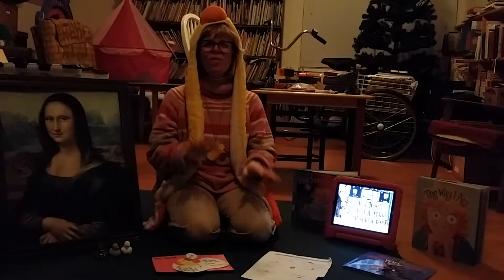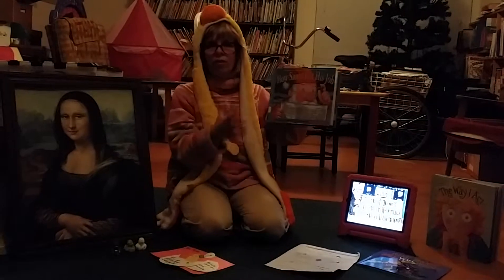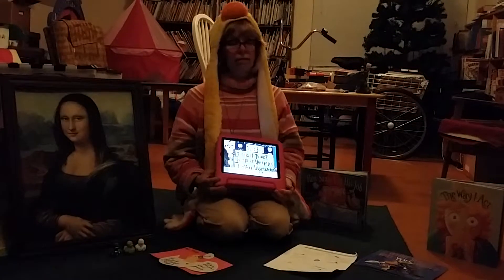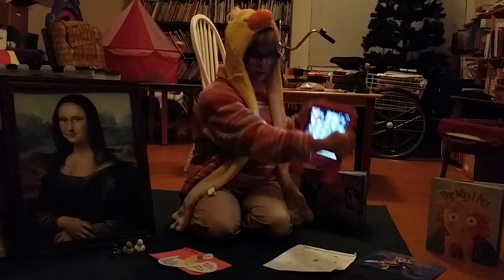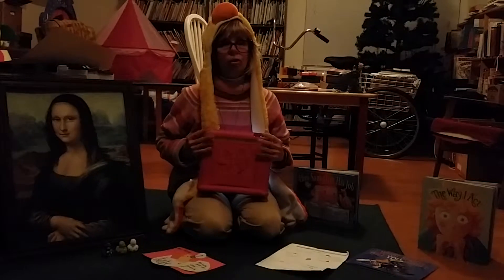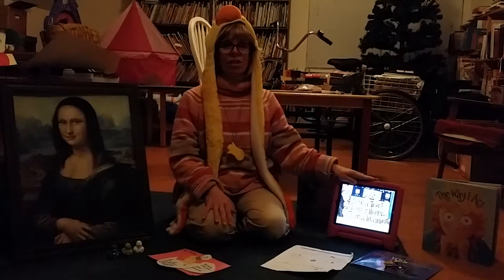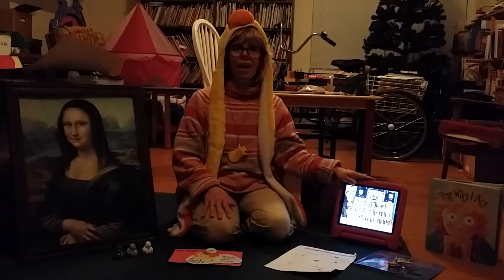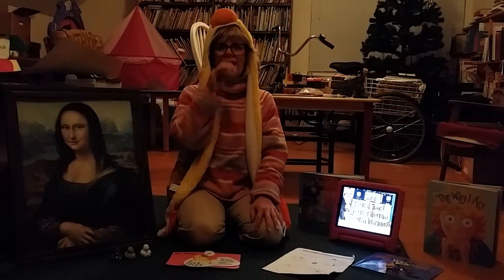Lucky Duck Filming Introduction